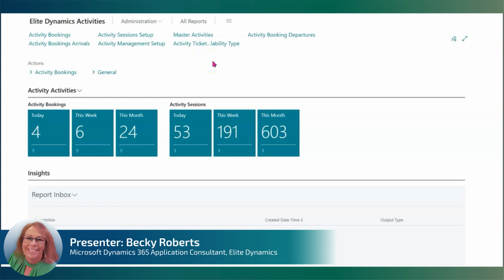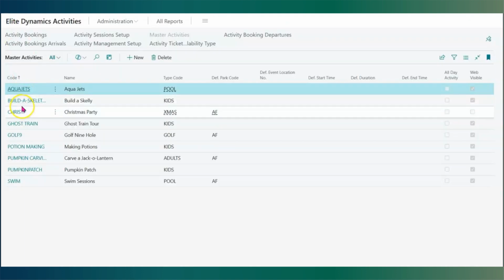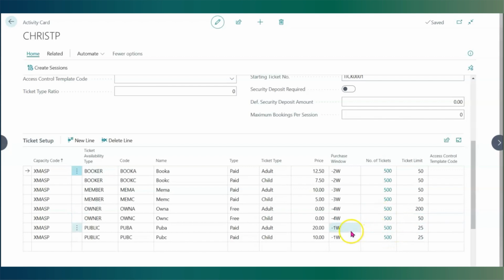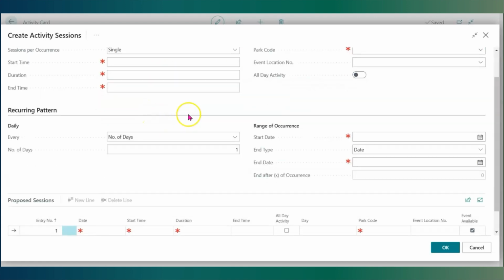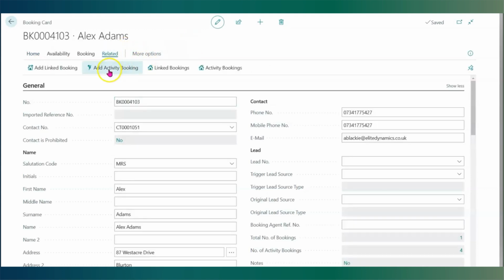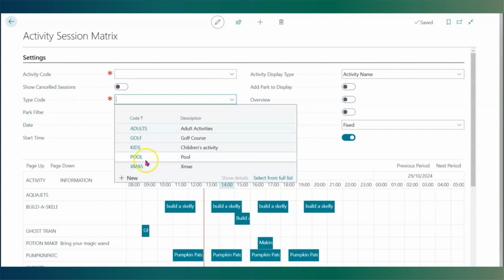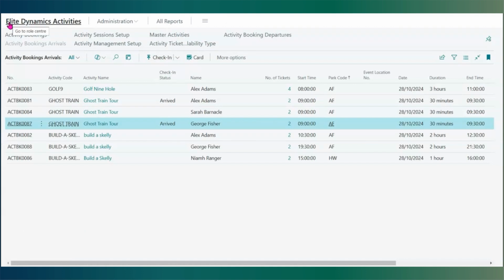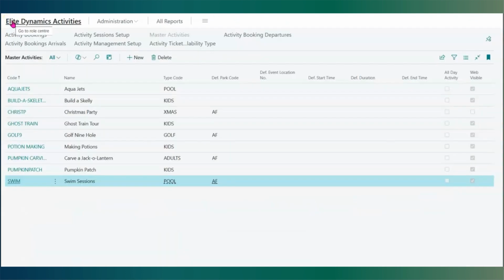Introduction to Activities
Maximise your revenue opportunities by ensuring that all activities can be booked efficiently and at any time.

Activities are a fantastic opportunity to cross sell and upsell your offering. Make it easy within EliteParks and EliteMarinas for your team, and accessible to your customers in My Elite.

Whether it’s booking regular slots in multi-activity areas like 3G pitches, sports halls or activity sessions such as mini golf, body zorbing, archery, this module can be customised to suit your activity requirements. Different pricing can be set for each activity and customers can book and pay online via any device, at any time and from anywhere.

✓ How to Configure Activities in the Master Activities Card.
✓ Create & Schedule your Activity Sessions.
✓ Book Activities directly for your customers, owners and members.
✓ See all your Activities with the Activity Session Matrix.
✓ Bulk functions for confirming, cancelling and completing Activities.

Broadcast 5/11/24